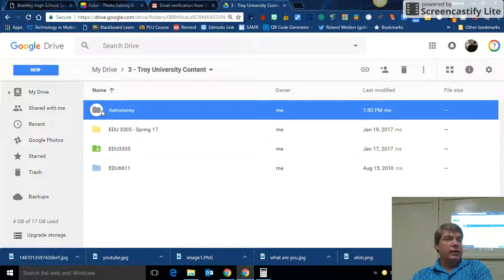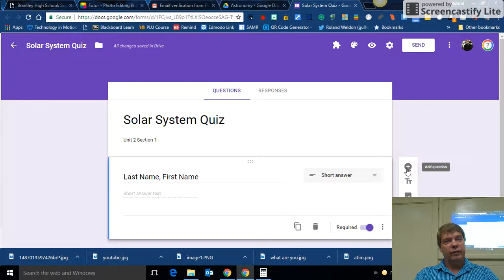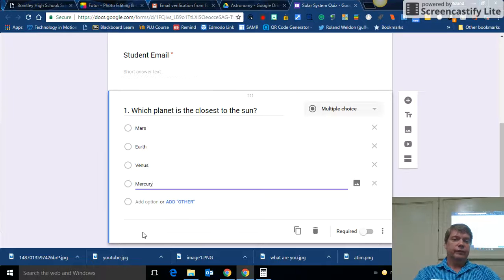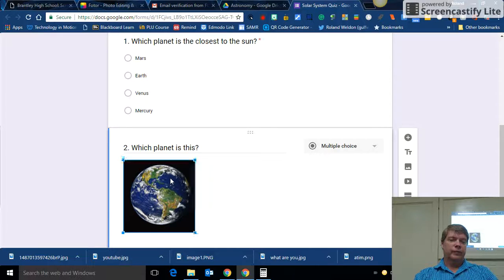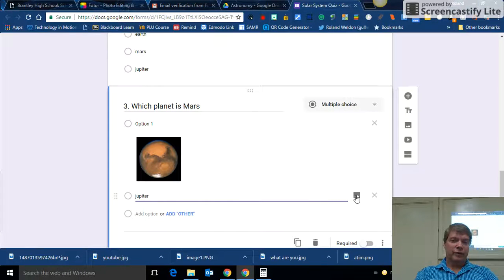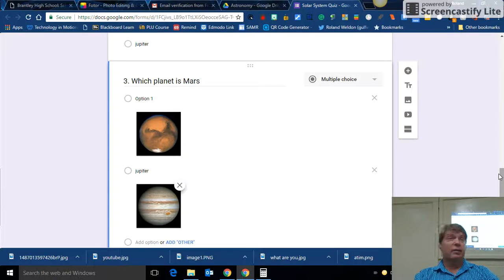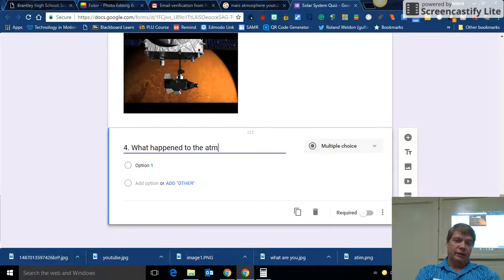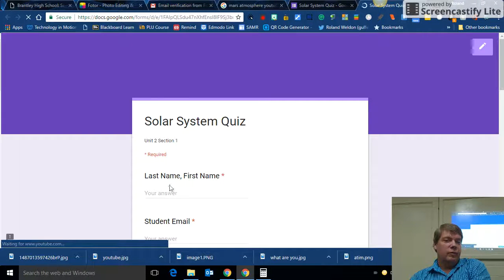Solar System Intro. Unit 2 Section 1